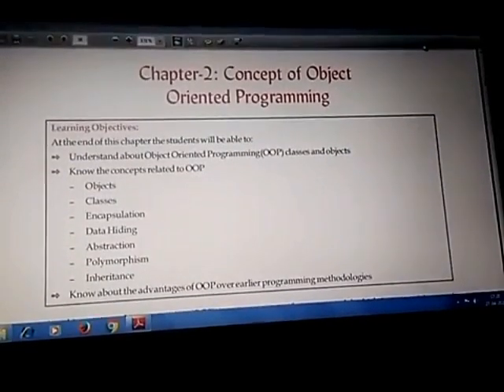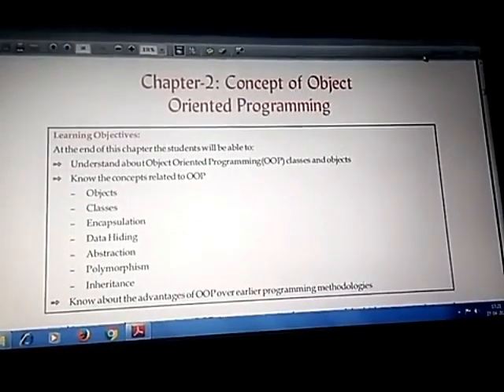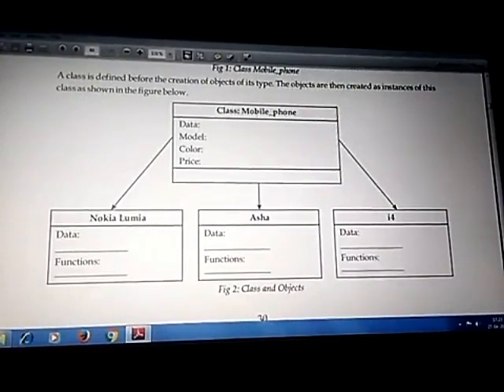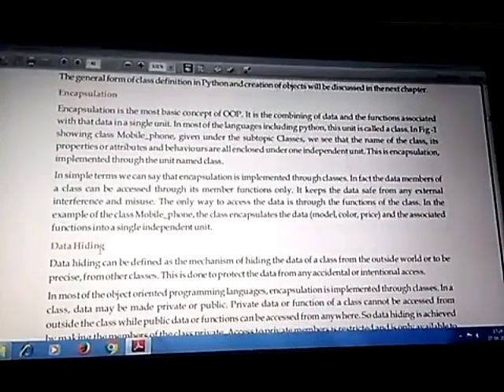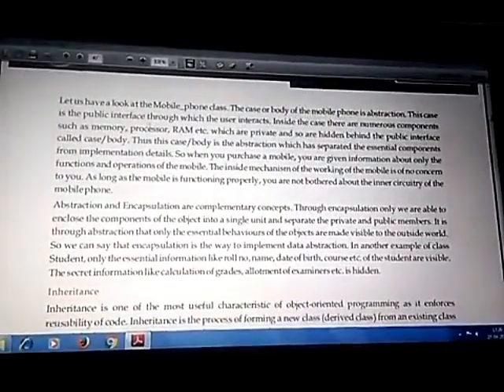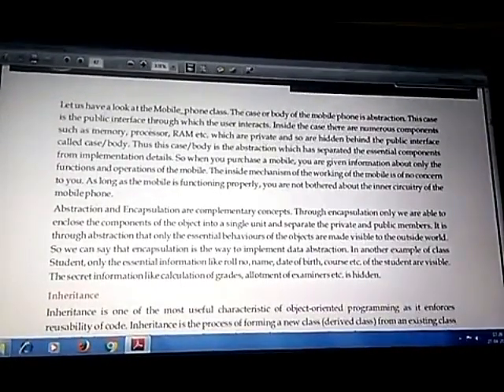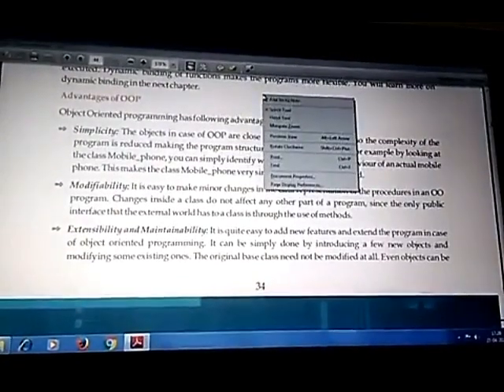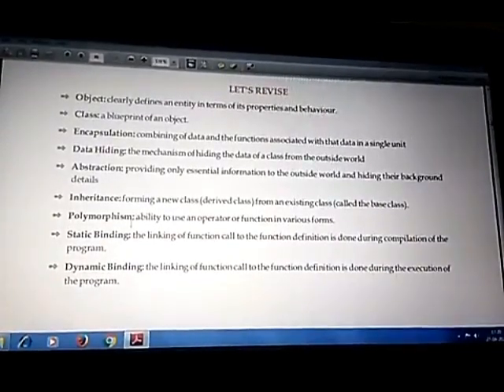Class 12 Computer Science - CONCEPT OF OBJECT ORIENTED PROGRAMMING